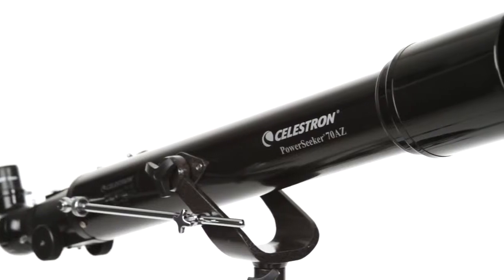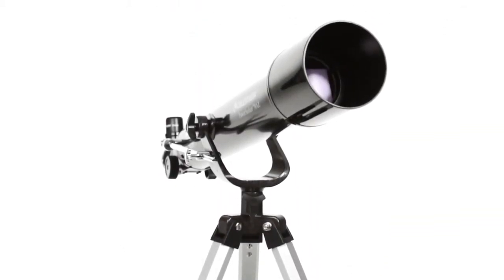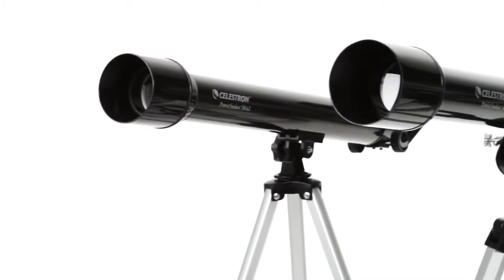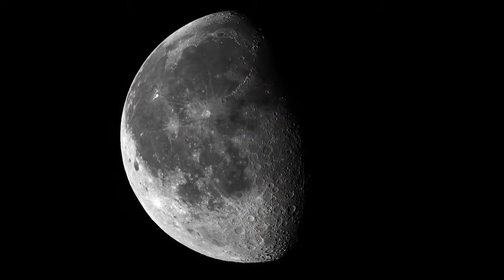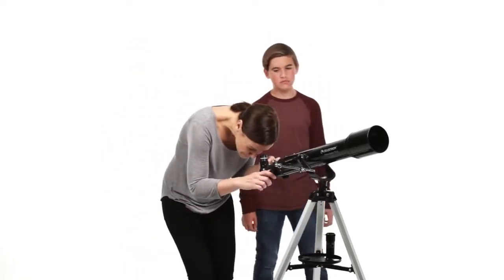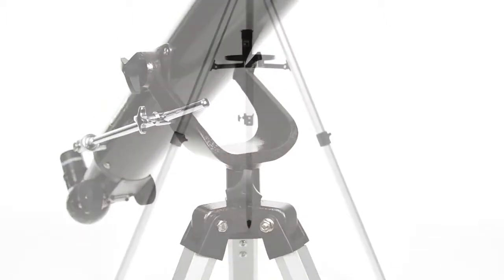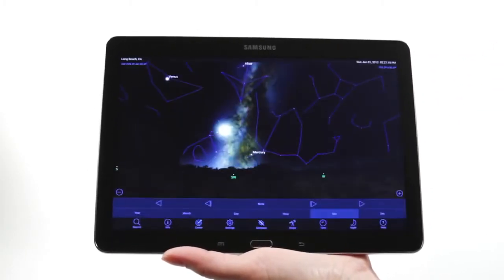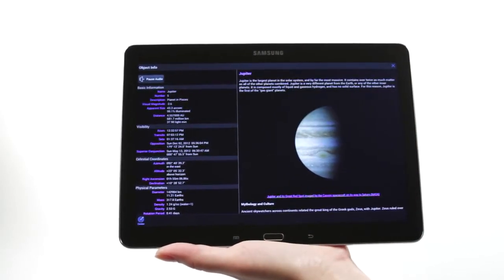Celestron PowerSeeker 60 AZ Teleskopu Bakıda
Teleskop Celestron PowerSeeker 60 AZ.
Bu teleskop seriyası yeni başlayan müşahidəci üçün lazımi olan minimum funksiyaya malikdirlər ve ən ucuz teleskop adını qazaniblar.
Bu teleskopu Bakıda oyuncaq internet mağazasında baku.toys - da ala bilərsəniz.